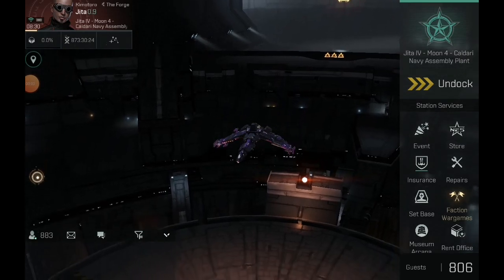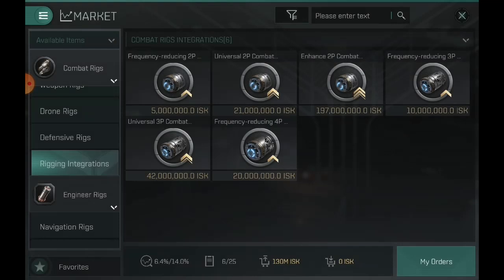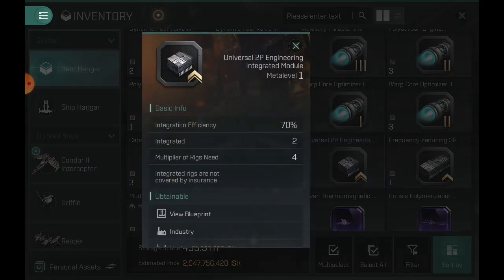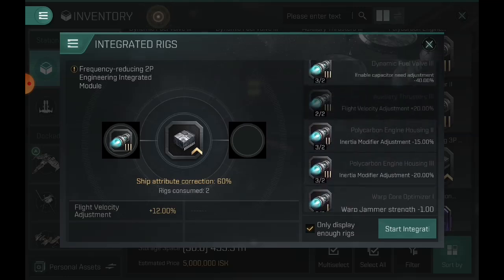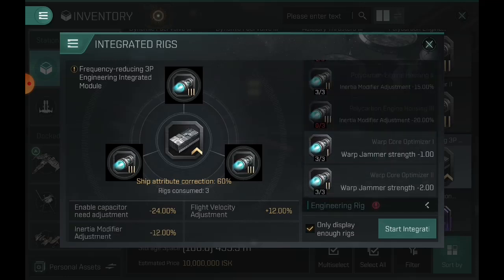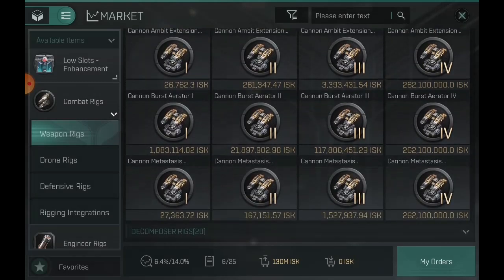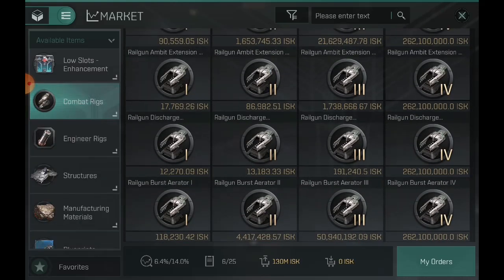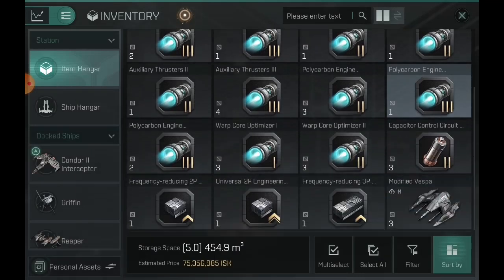[[EVE ECHOES]] Integrated Rigs - How to create unique hybrid rigs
Today we are going over the new Rig Integration modules and how to use them. You can make some pretty cool hybrids rigs with this module!